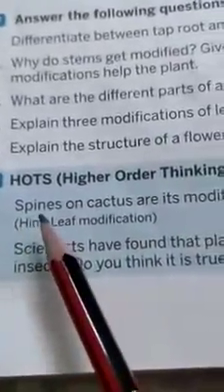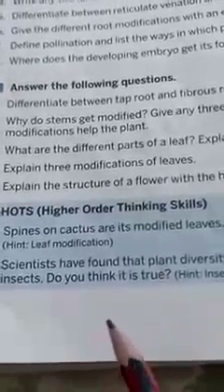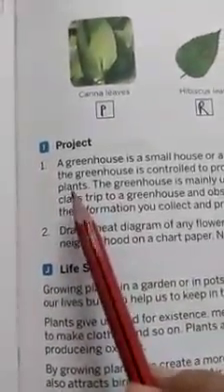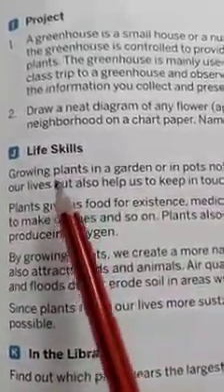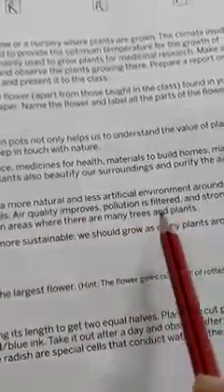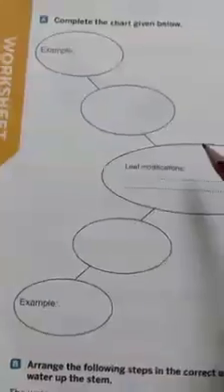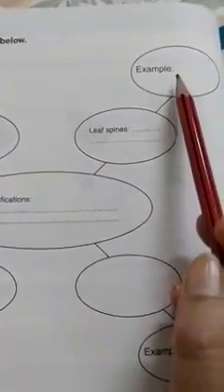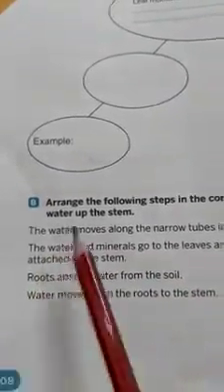Class 6 science ch8 (part 16) questions and answers